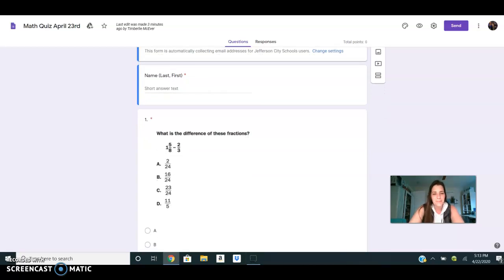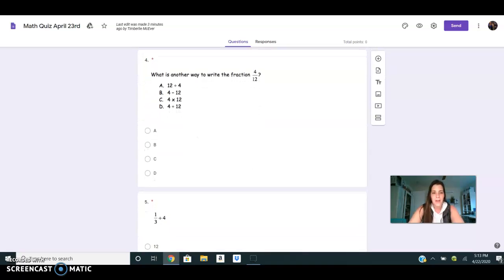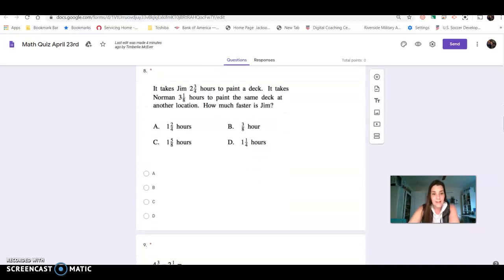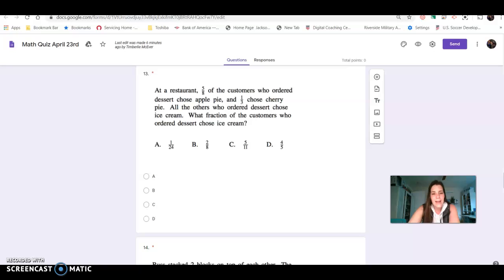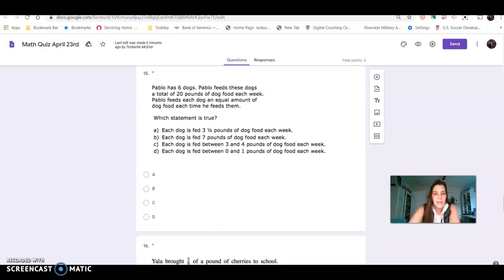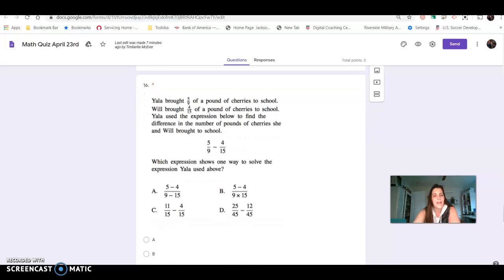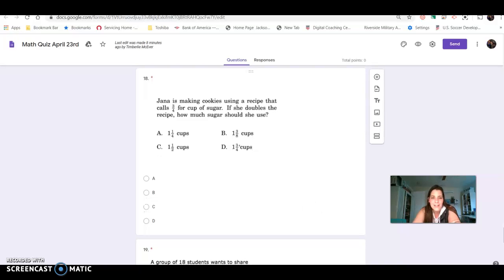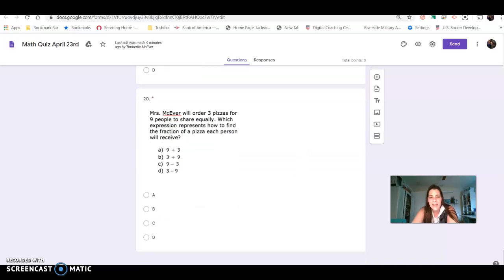Math Quiz April 23rd